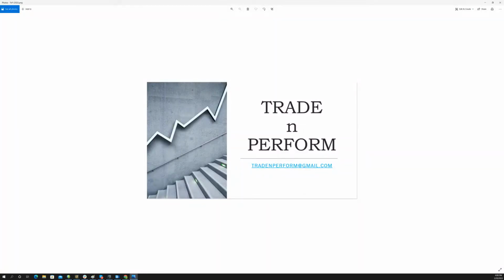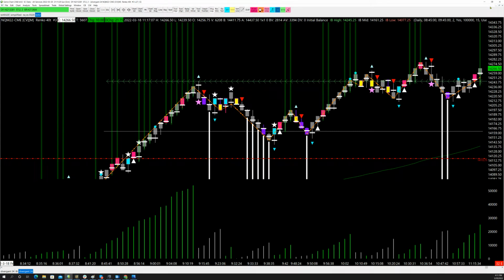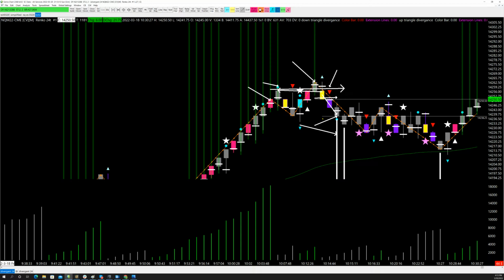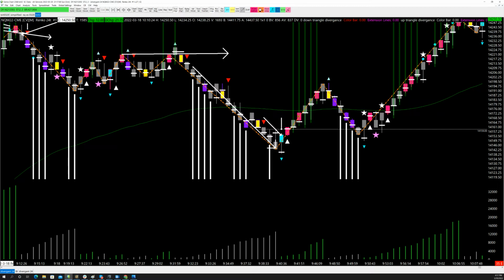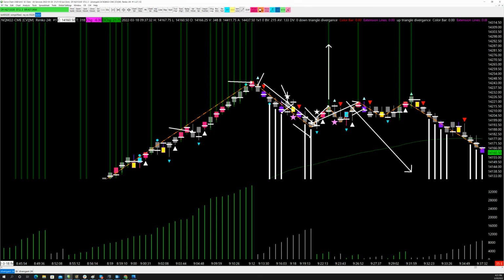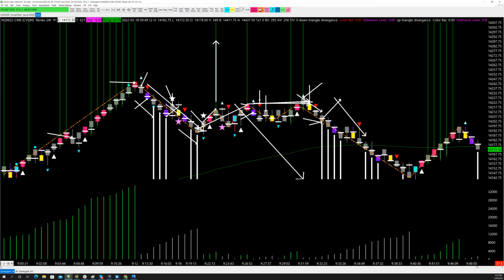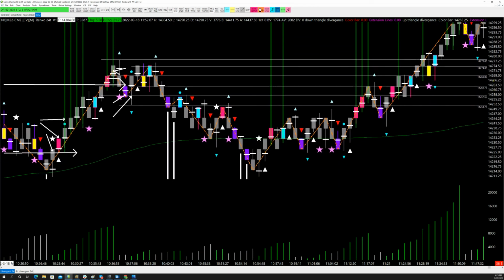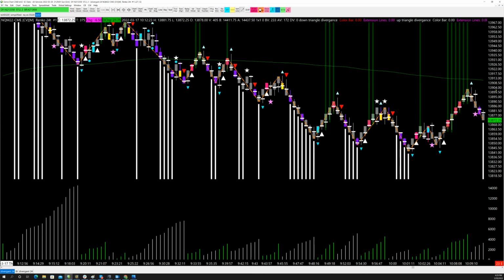New Indicator for Team TnP - 3/20/2022, 4:08:08 PM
This is a new Team TnP indicator to help us carry momentum on positions AFTER we have entered on a high odds set up,   Team,  please send feedback.  Via Slack